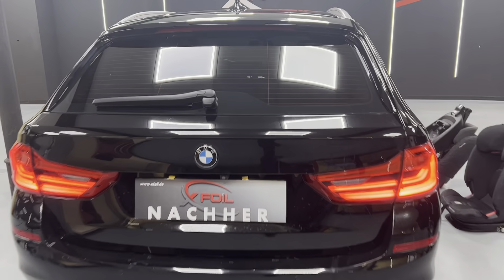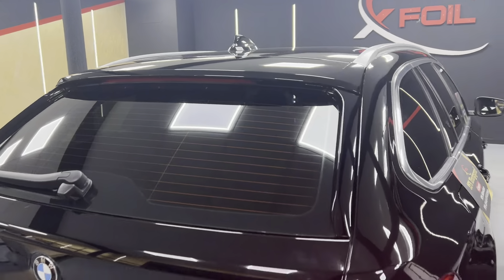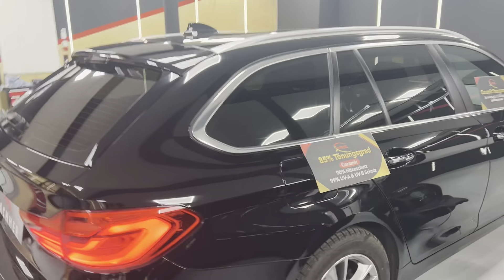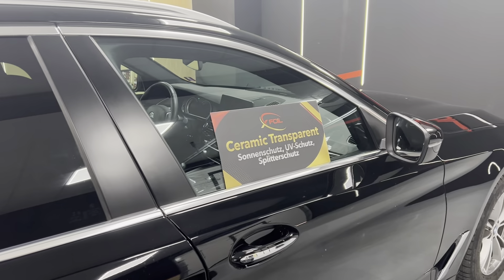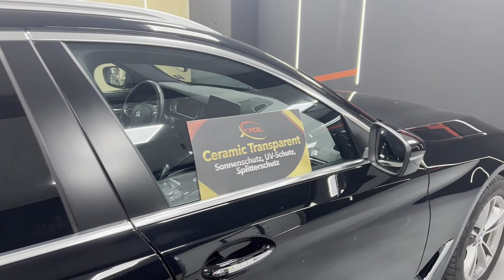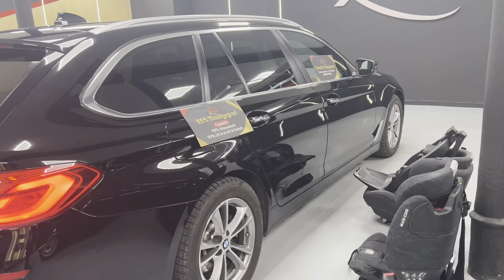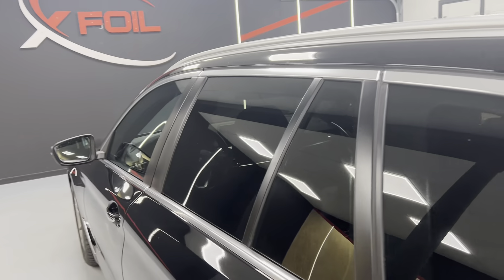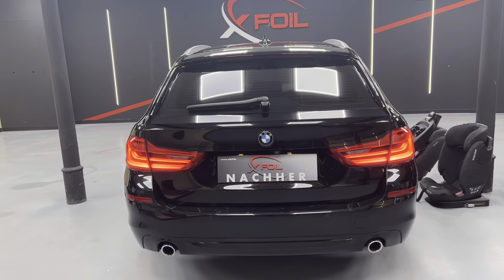85% Tönungsgrad - BMW 5 Touring / Kombi mit Keramik Folierung bei XFOIL Scheibentönung München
85% Tönungsgrad (Medium Ceramic) - BMW 5 Touring / Kombi 2017 mit Keramik Folierung bei XFOIL Scheibentönung München

- Transparente Folie für vorderen Bereich und 85% Tönung im hinteren Bereich. UV Schutz und Hitzeschutz für die ganze Familie

- Hitzeschutz mit einer hoch qualitativen Folie
- 99% UV-A und UV-B Schutz
- Splitterschutz
- Garantie auf Folie

Auto Scheiben folieren / Auto Scheiben tönen vom Profi